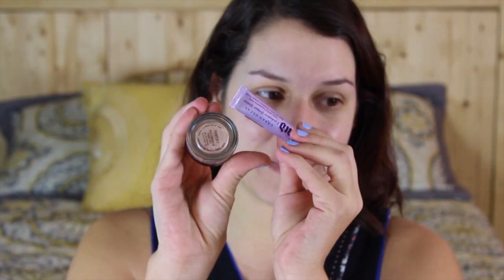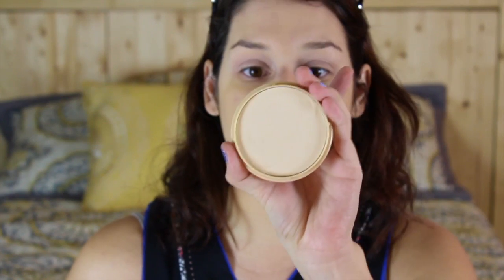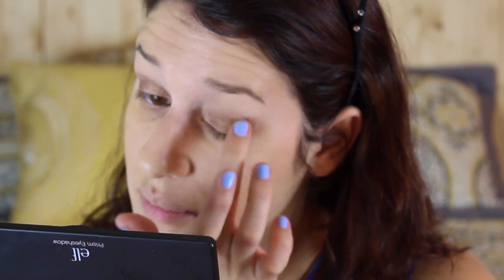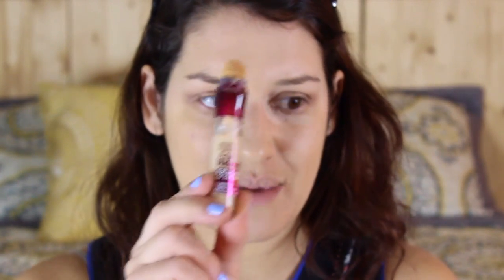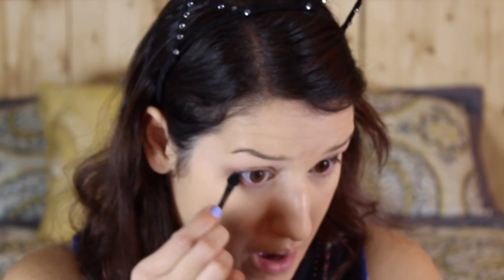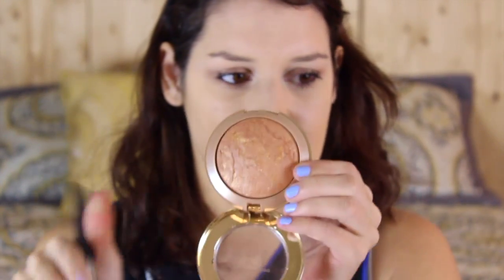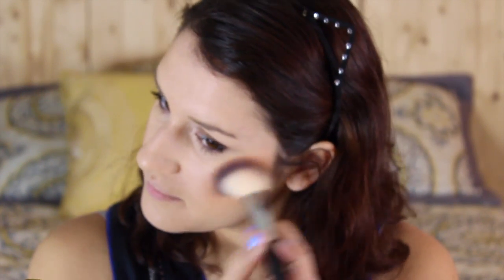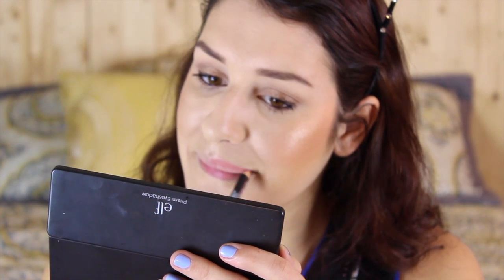Drugstore Favorites Tutorial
Products Mentioned:

Face:
NYX angel veil primer
Maybelling Matte and Poreless
Rimmel Stay Matte in Translucent
NYX conceal correct and contour pallete
Elf undereye setting powder
Milani Baked bronzer in glow
Milani baked blush in luminous
Milani baked face and body bronzer
Loreal carbon black WP
Maybelline lash sensational WP

Eyes:
Urban Decay primer potion (not drugstore)
Mac painterly paint pot (not drugstore)
Elf naked eye shadow palette

brows:
NYX micro brow

Lips:
NYX nude pink
Wet n Wild Fergie Daily